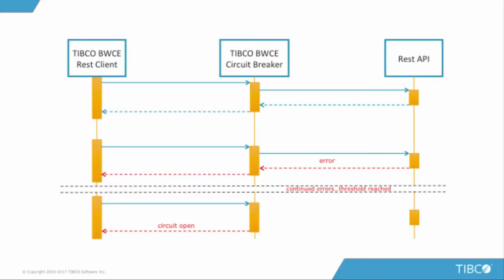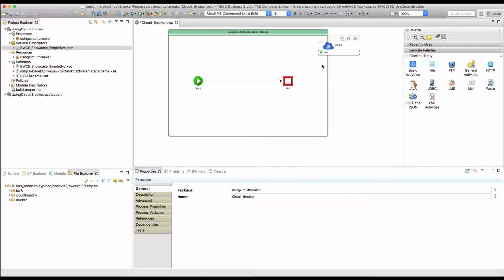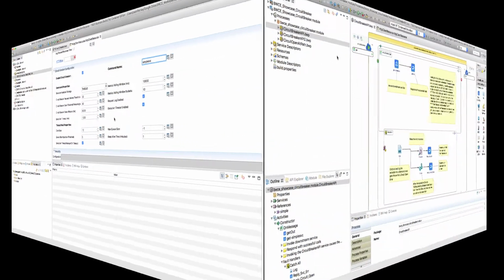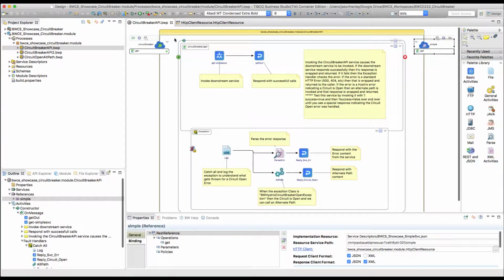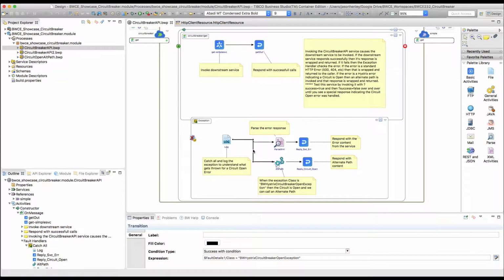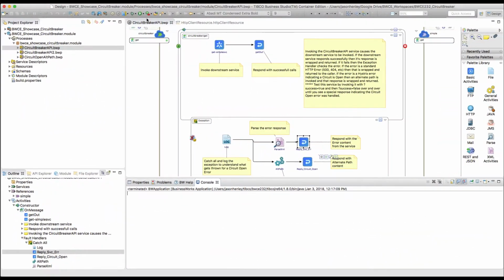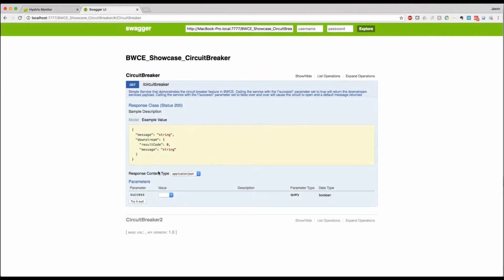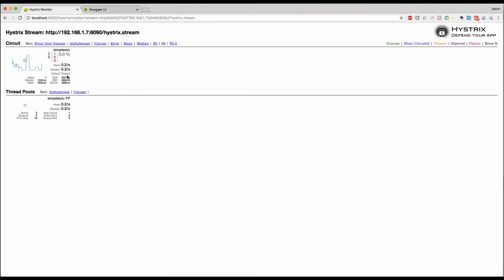Using a Circuit Breaker in BWCE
Configuring and using a Circuit Breaker in BusinessWorks Container Edition